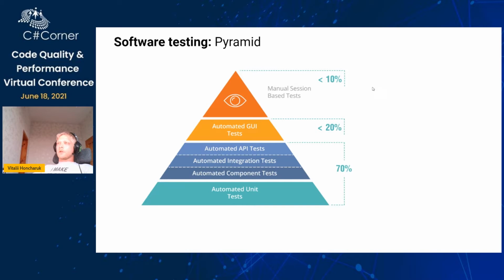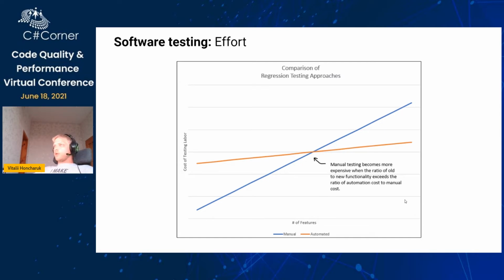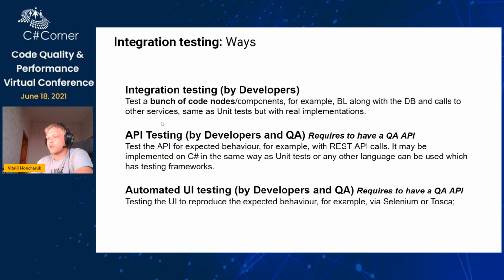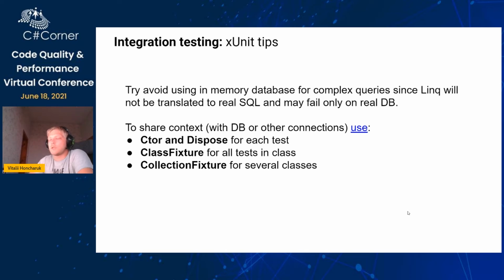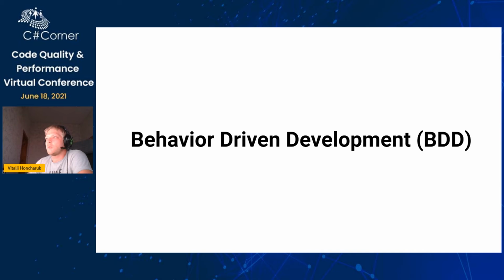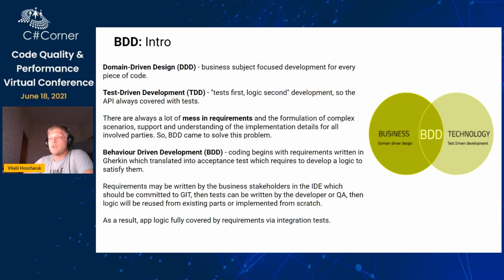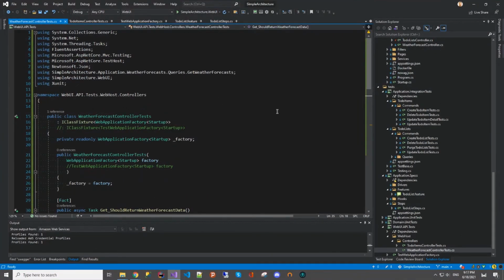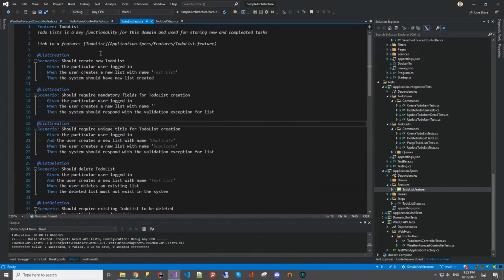Testing Your Web Apps || Code Quality & Performance Virtual Conference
I will briefly go through the testing pyramid and tell about the unit, integration, automaton testing approaches for .NET web applications with some code examples.